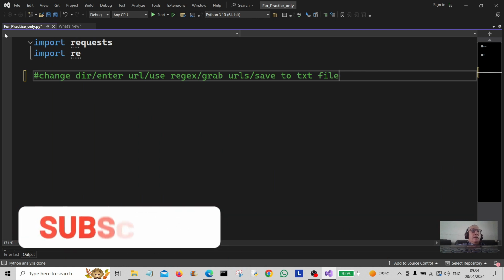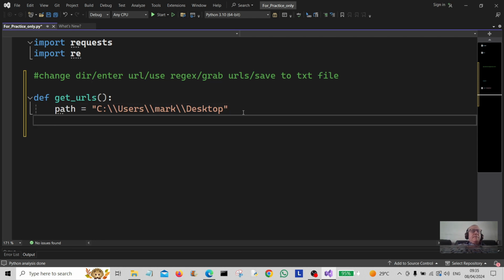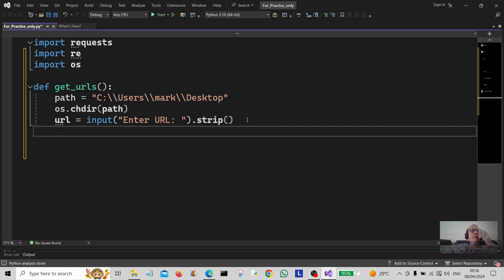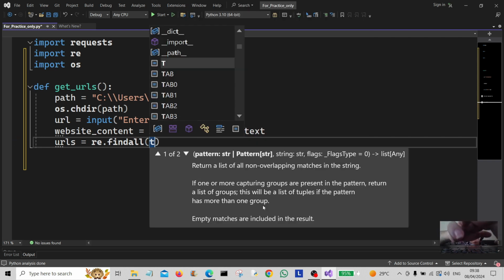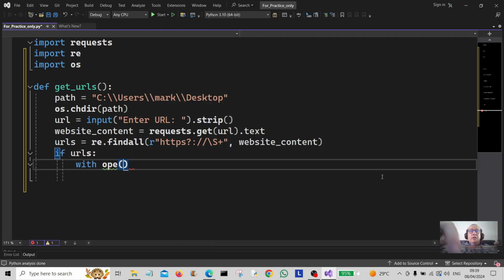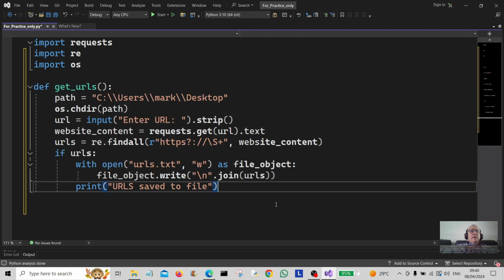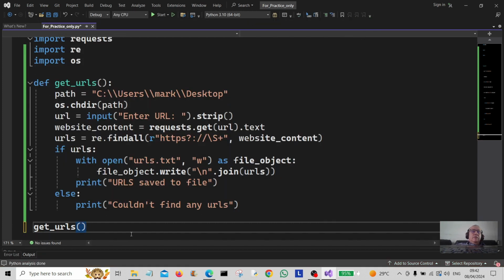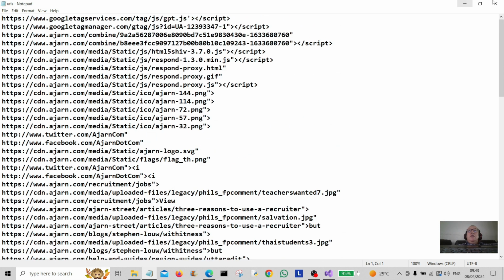Python Project: URL Web Scraper For Beginners 2024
Python Programming Mini Project For Beginners. Web URL Scraper. Scrape URLs From A Website And Save Them To A Text File On Windows.